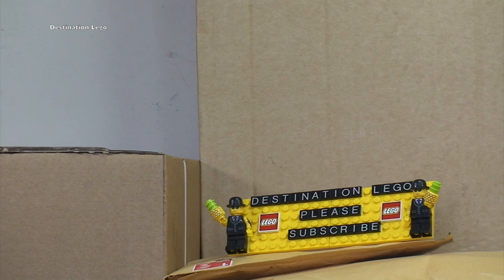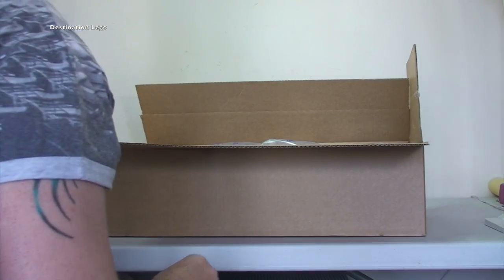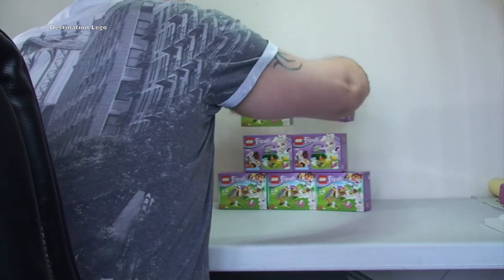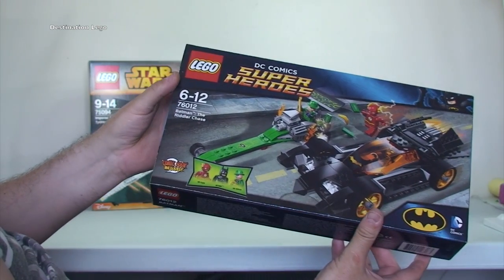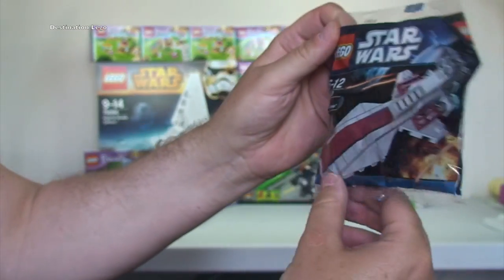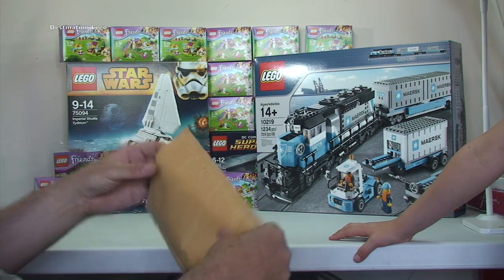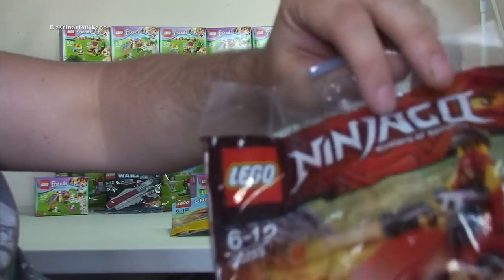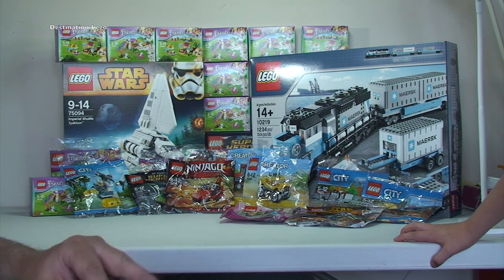LEGO Haul Number 85 (ITS A TRAIN !!!!) :)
My Latest Lego Haul video, (No 85) Train !! :)

Many Thanks

Destination Lego